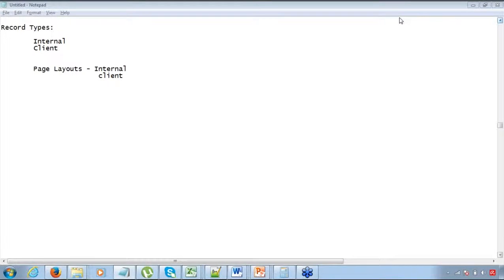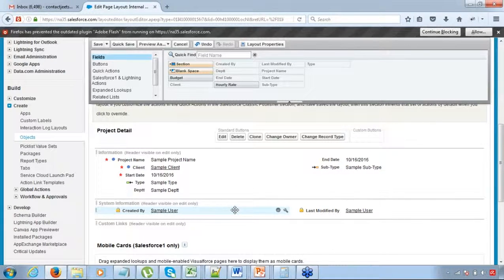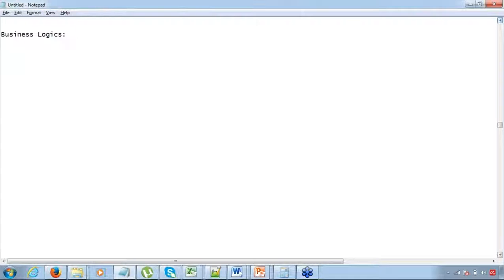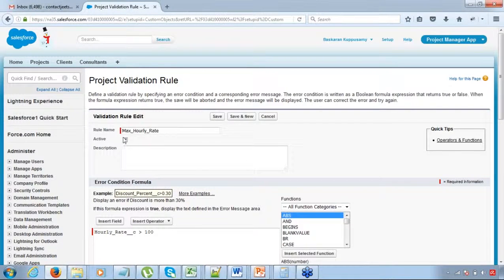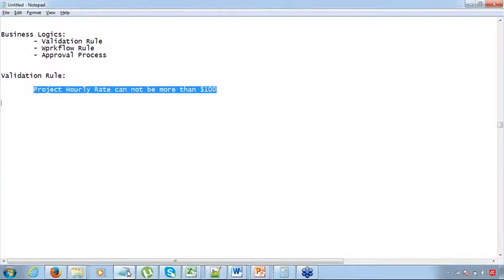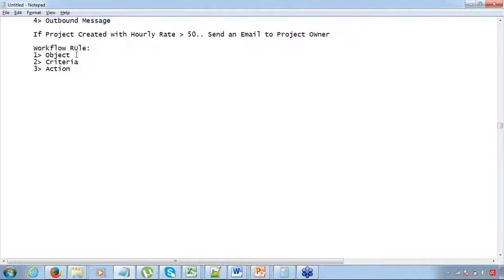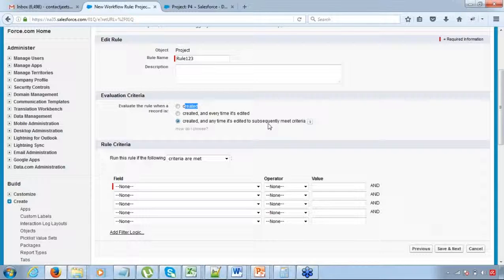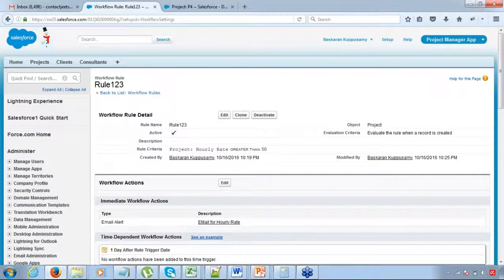Record types in saleaforce.mp4